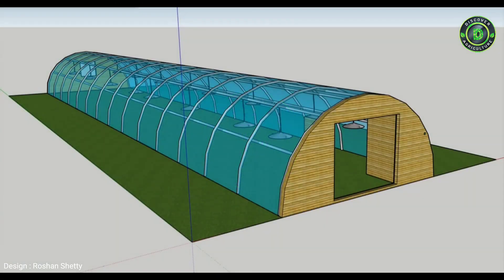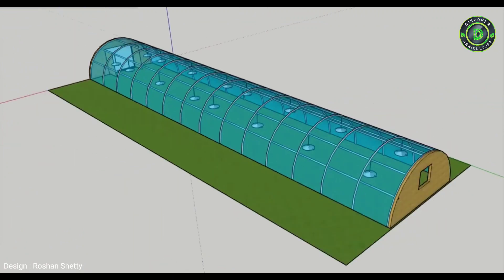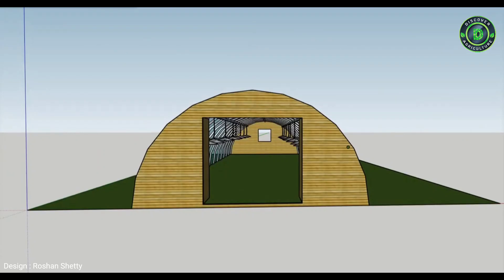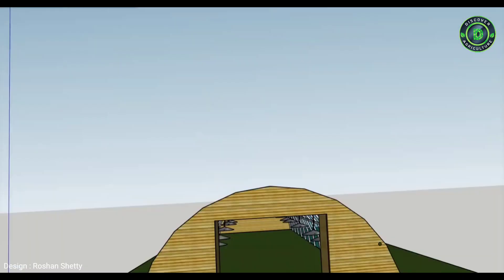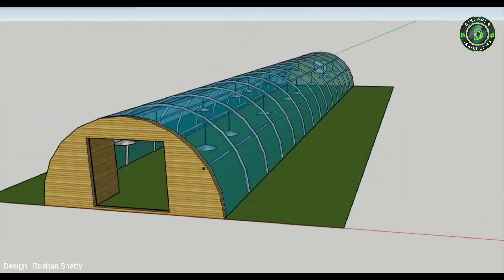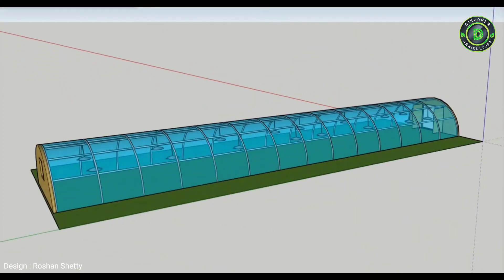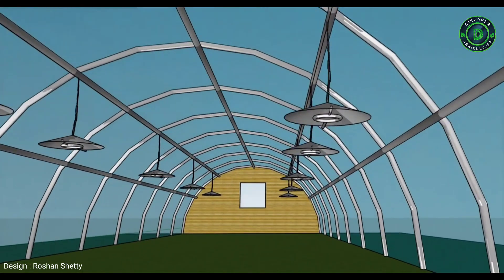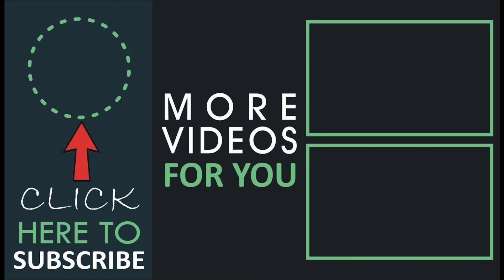TUNNEL GREENHOUSE DESIGN | Polytunnel / Polyhouse / Hoop Greenhouse / Hoophouse / Grow Tunnel Design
A polytunnel (also known as a polyhouse, hoop greenhouse or hoophouse, grow tunnel or high tunnel) is a tunnel typically made from steel and covered in polyethylene, usually semi-circular, square or elongated in shape. The interior heats up because incoming solar radiation from the sun warms plants, soil, and other things inside the building faster than heat can escape the structure. Air warmed by the heat from hot interior surfaces is retained in the building by the roof and wall. Temperature, humidity and ventilation can be controlled by equipment fixed in the polytunnel or by manual opening and closing of vents. Polytunnels are mainly used in temperate regions in similar ways to glass greenhouses and row covers. Besides the passive solar heating that every polytunnel provides, every variation of auxiliary heating (from hothouse heating through minimal heating to unheated houses) is represented in current practice. The nesting of row covers and low tunnels inside high tunnels is also common.

Polytunnels can be used to provide a higher temperature and/or humidity than that which is available in the environment but can also protect crops from intense heat, bright sunlight, winds, hailstones, and cold waves. This allows fruits and vegetables to be grown at times usually considered off season; market gardeners commonly use polytunnels for season extension.

Beyond season extension, polytunnels are also used to allow cold-hardy crops to overwinter in regions where their hardiness is not quite strong enough for them to survive outdoors. Temperature increases of only 5 to 15 °C (9 to 27 °F) above outdoor ambient, coupled with protection from the drying effect of wind, are enough to let selected plant varieties grow slowly but healthily instead of dying. The effect is to create a microclimate that simulates the temperatures of a location several hardiness zones closer to the equator (and protects from wind as well).

Superbay Polytunnel - Otter Nurseries
Every factor influencing a crop can be controlled in a polytunnel. Polytunnels are often used in floriculture and plant nurseries, as the revenue value of the plants can justify the expense.

In recent years the true adaptability of polytunnel structures has been realised by adapting them to suit livestock housing. It is now commonplace in the UK to see polytunnels used for housing sheep, alpacas, goats, calves and poultry.

Hoophouses have existed at least since the 1940s, but they are much more commonly used with each passing decade, and their design continues to evolve. Because of the wide variety of constantly changing designs, in reality there is an entirely continuous spectrum from high tunnels through low tunnels to the simplest row covers, although they are often thought about as discrete steps. Major themes of continuing development are  achieving the same results with lighter construction and less cost and making hoophouses easily movable. The advantages of mobile hoophouses include greater return on investment (with the same unit of investment getting greater use per year across different crops in different months) and more flexibility on crop rotation without ever having to bother to dig the soil out of a stationary house (or use soil steam sterilization) to cure greenhouse soil sickness.

A US Department of Agriculture program is helping farmers install polytunnels. The program was announced at the US White House garden in December, 2009.

Farmers in Iraq are building these in increasing number and adding drip irrigation to grow tomatoes.